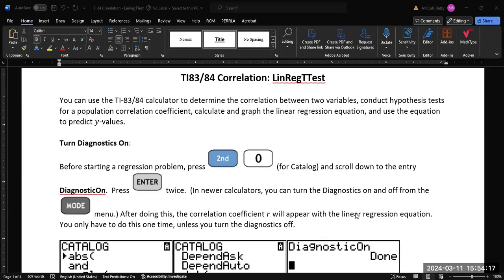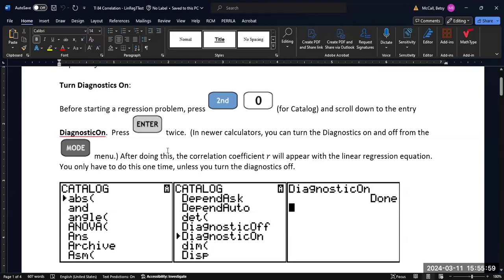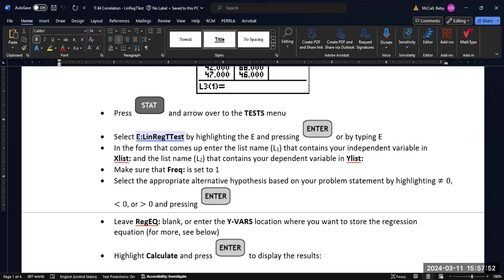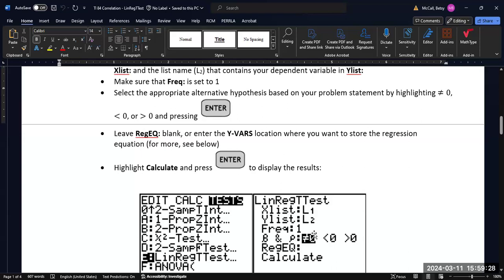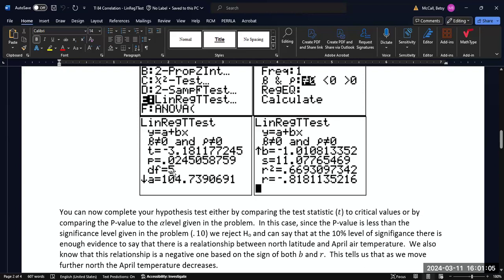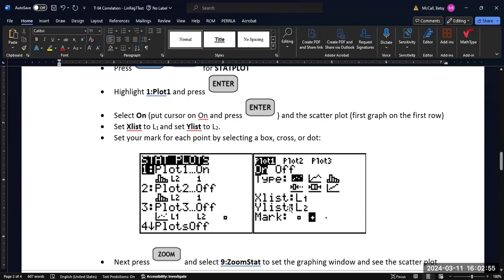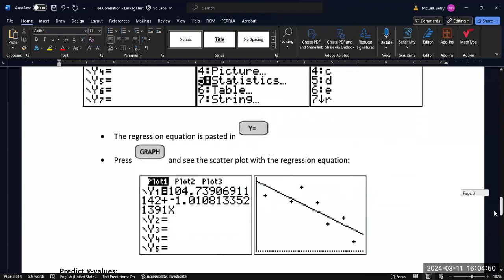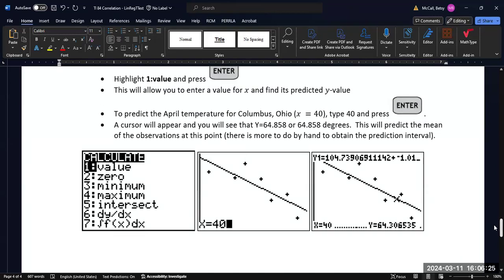Linear Regression T-Test in the TI-83/84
In this video, we walk through an example of conducting a hypothesis test on a regression problem for the slope or correlation in the TI-83/84. We also graph the data and the regression line and predict values from the equation we find.